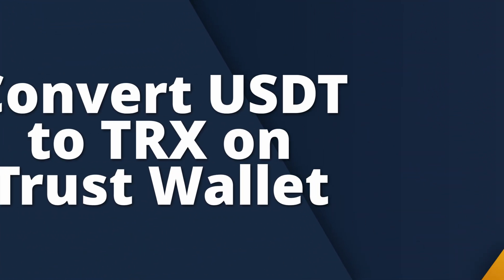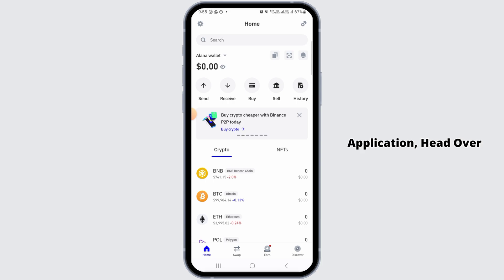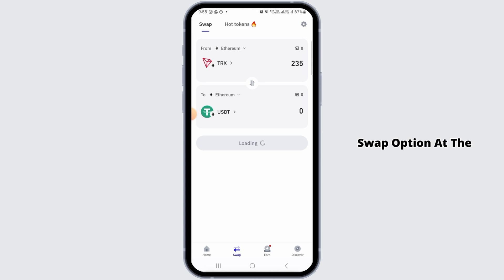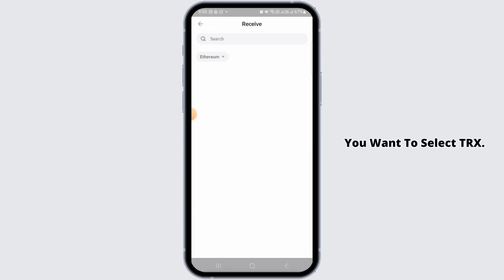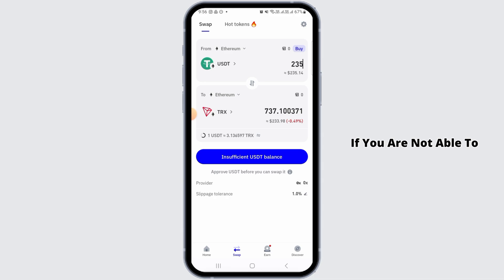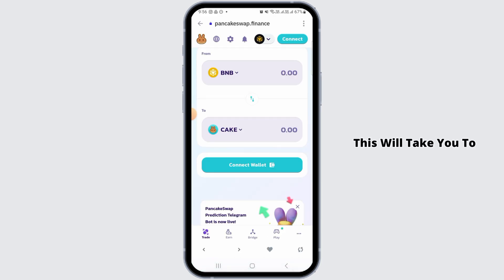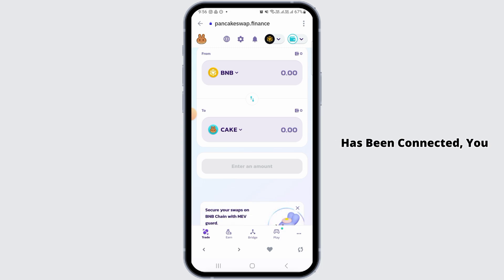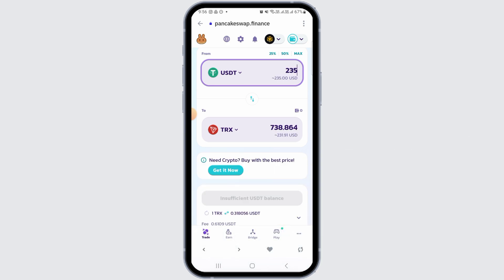How to Convert USDT to TRX on Trust Wallet (2025)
Learn how to convert USDT (Tether) to TRX (Tron) using Trust Wallet in 2025! This step-by-step guide will walk you through the entire process, ensuring a smooth and secure transaction. Whether you're a crypto beginner or a seasoned trader, this video will simplify the process of swapping these cryptocurrencies.